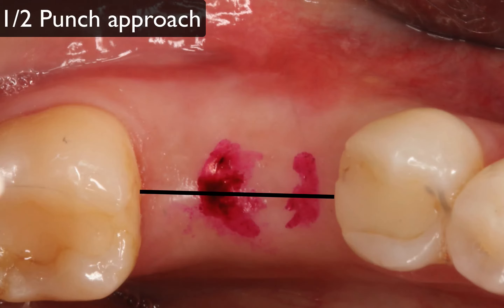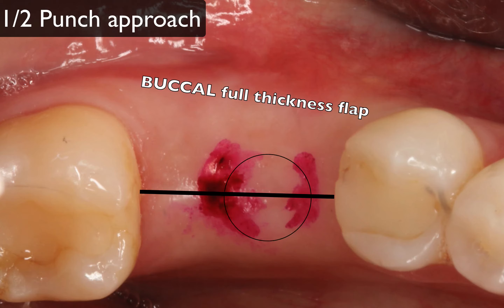What is the 1/2 punch technique?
It's a very useful technique for flap reflection to preserve attached and keratinized gingiva around implants. It's especially useful in the posterior mandible where tissue is thin and fragile.